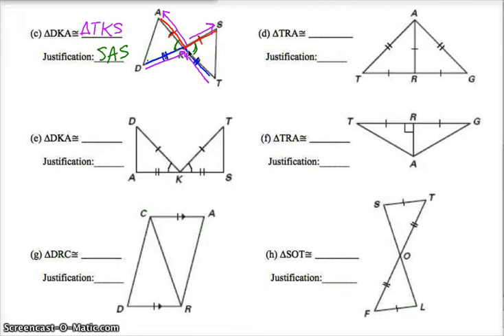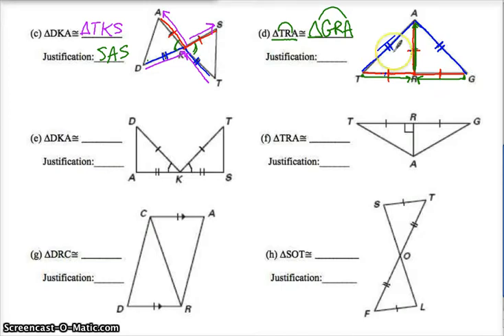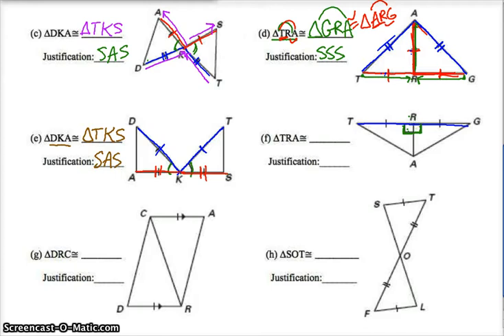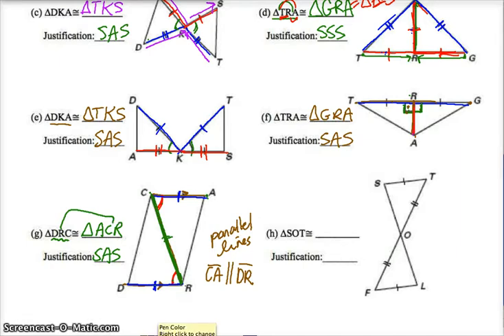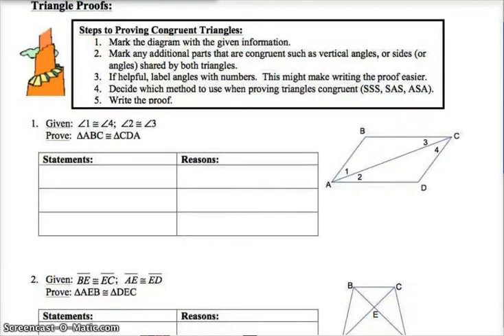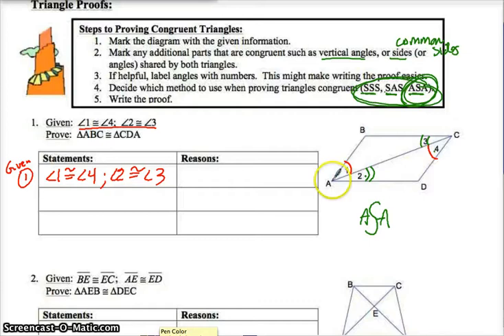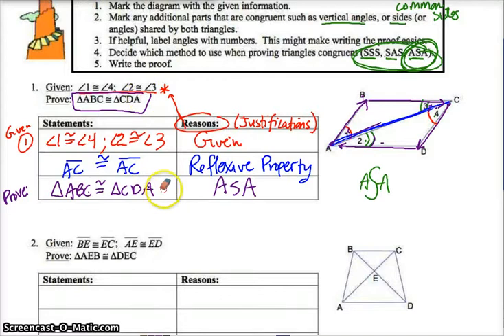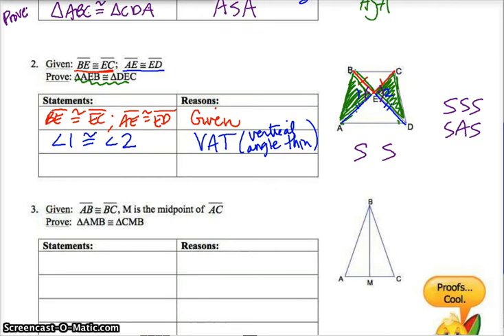4 2 part 2